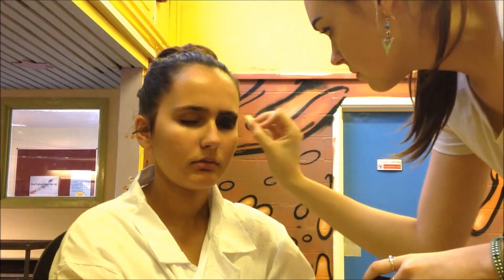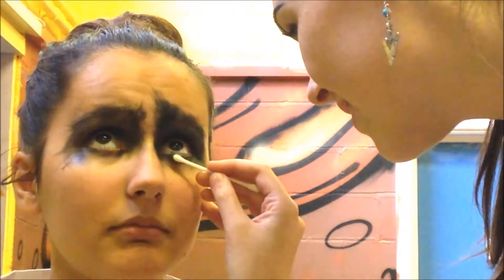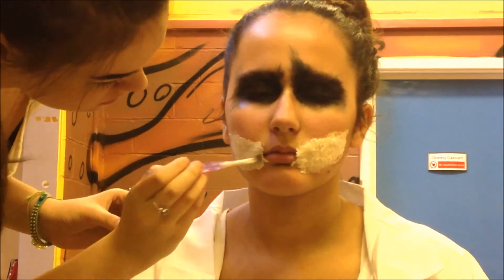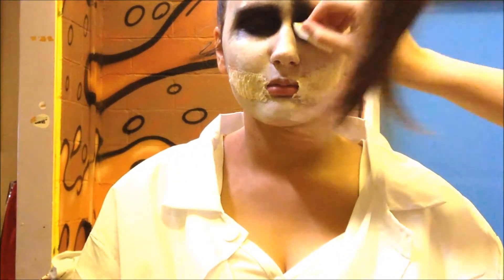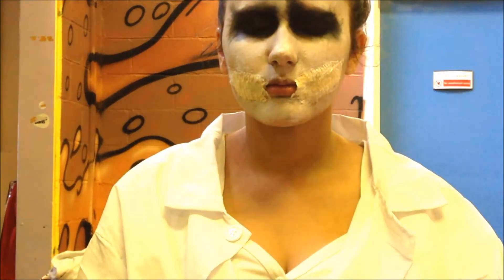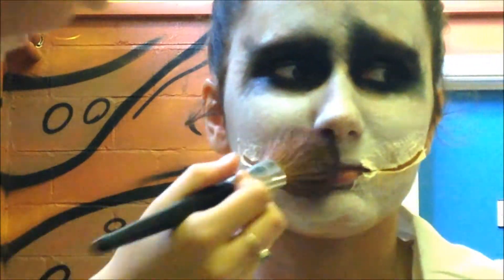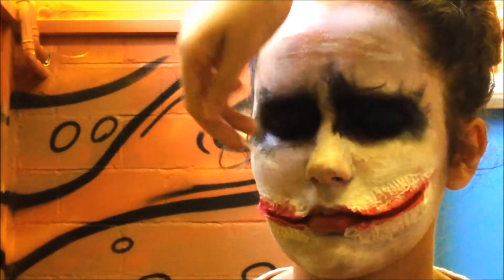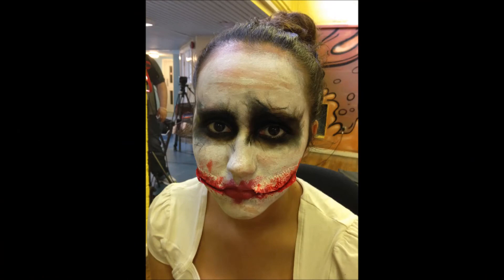♡THE JOKER ♡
Other halloween 2013 tutorials
Her tutorial